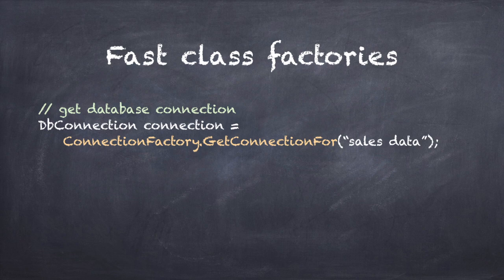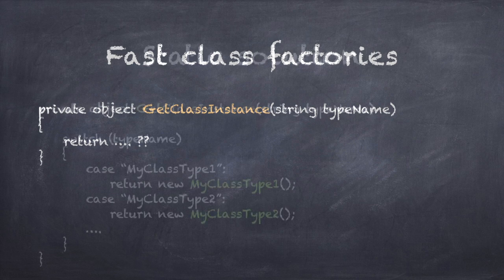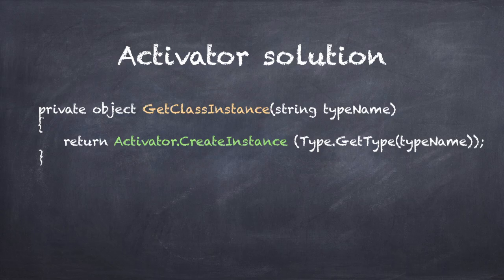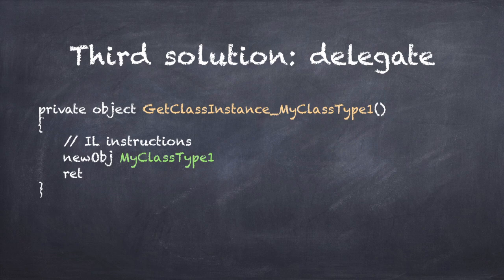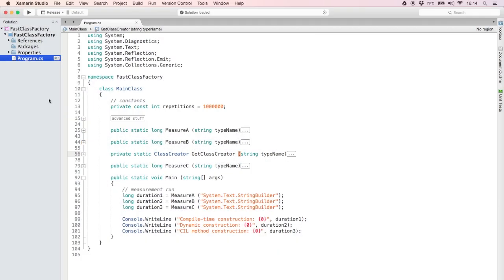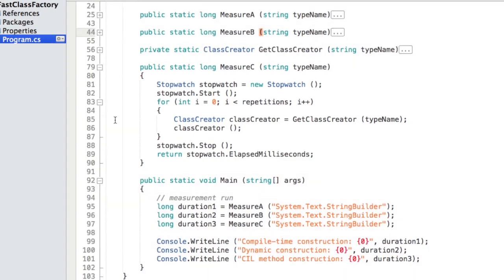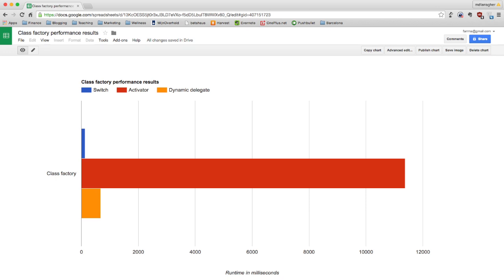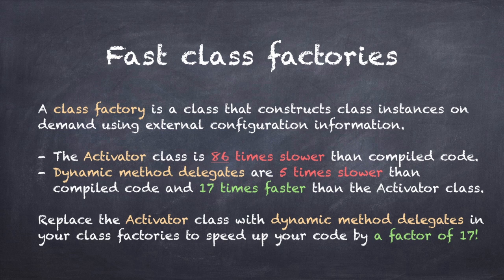Build A Super-Fast C# Class Factory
A class factory uses the Activator class in the Reflection namespace to dynamically construct class instances on demand. But did you know that Activator is almost 100x slower than compiled code?

I am going to show you a very cool class factory implementation that radically outperforms the Activator class.